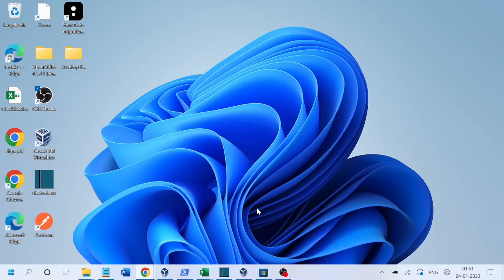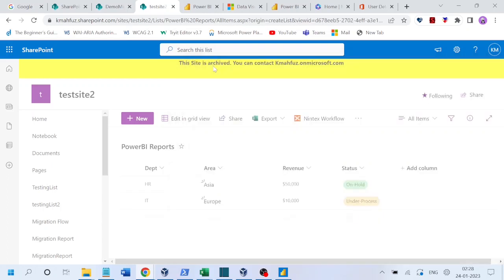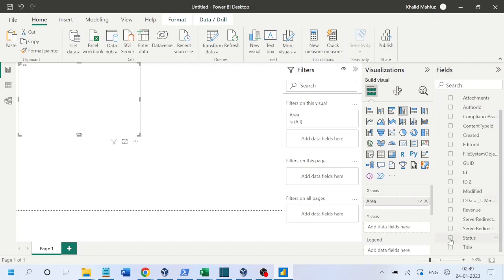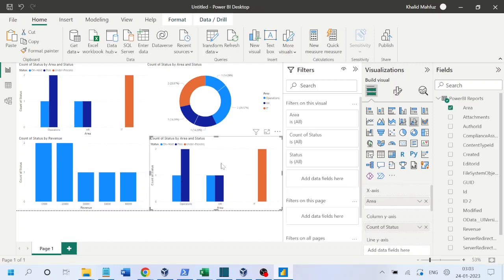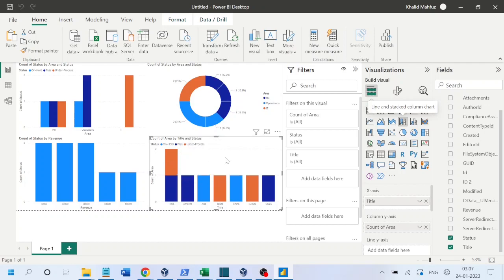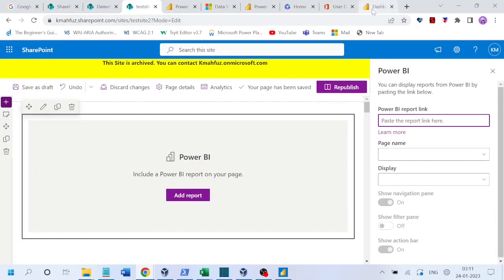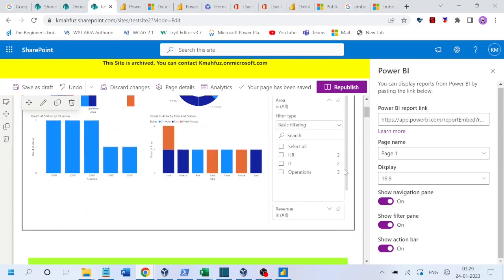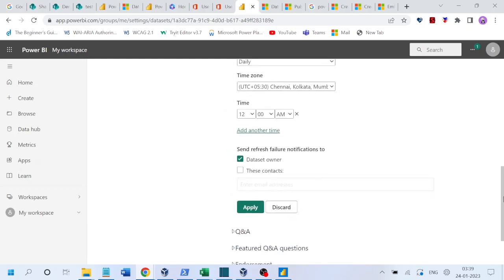PowerBI :How to create Power BI Report using SharePoint online list as dataset & embed in webpart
PowerBI : SharePoint online list as dataset for the Power BI report which is used in Webpart
Using SharePoint online list in PowerBI destop to create a report. Report is used in sharepoint online wepart to visualize the list data.